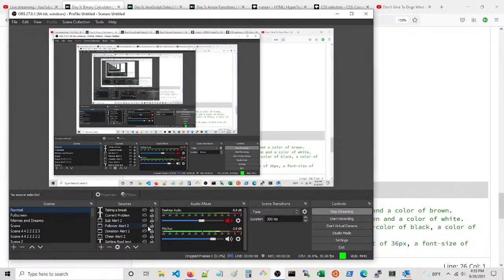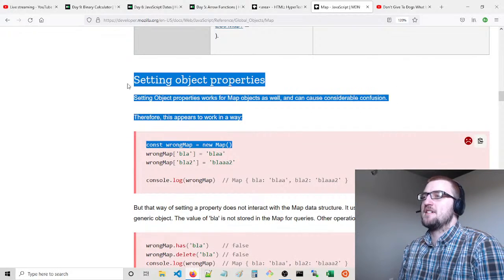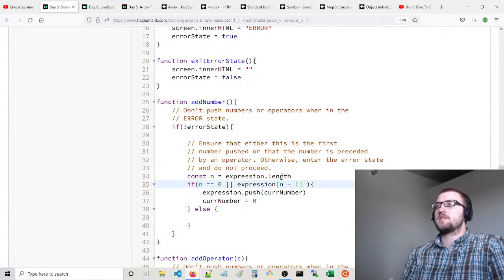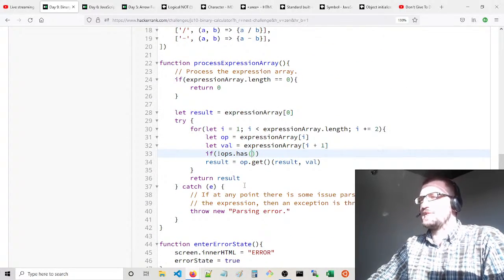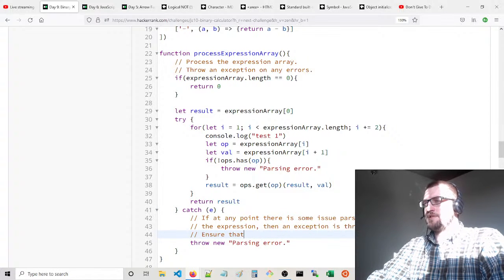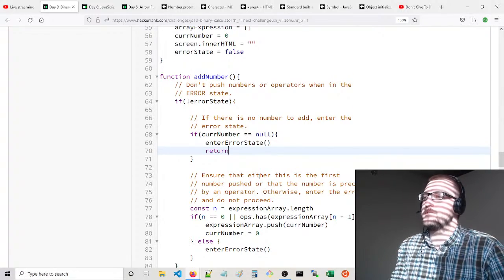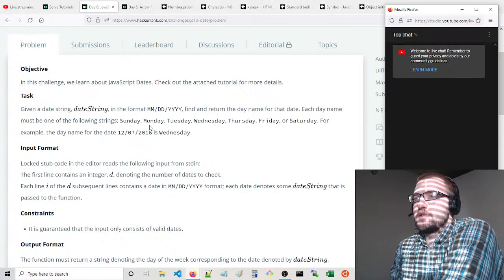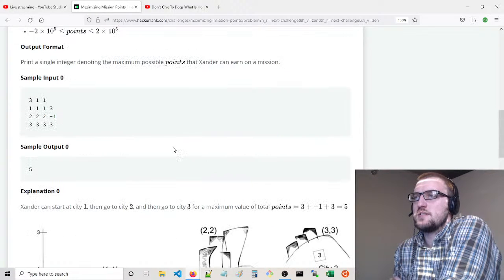Learning Javascript on Hackerrank! 9/28